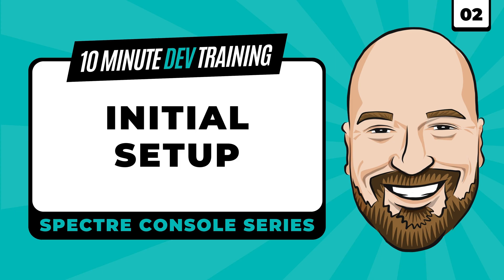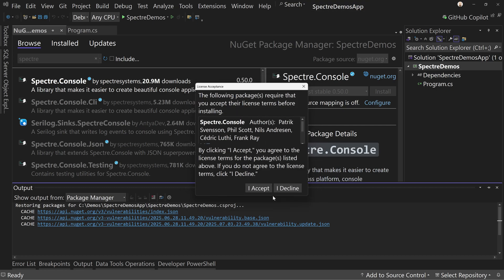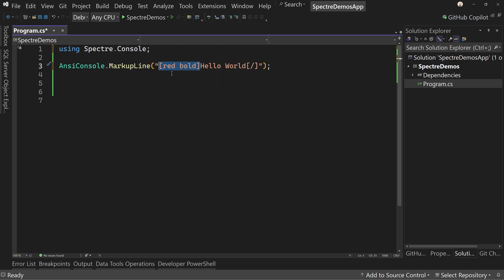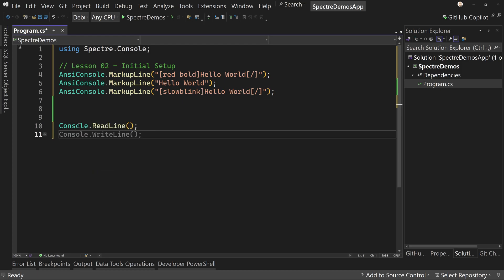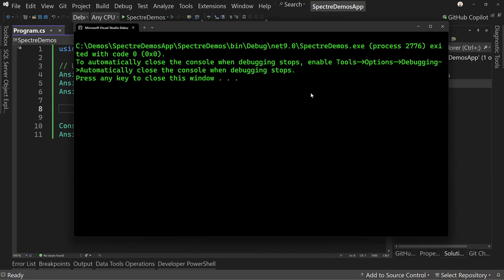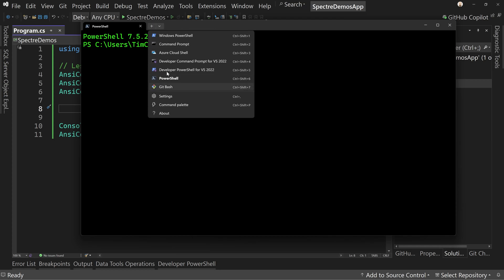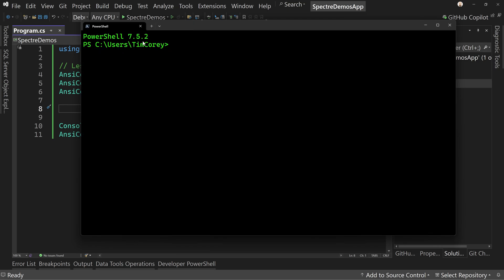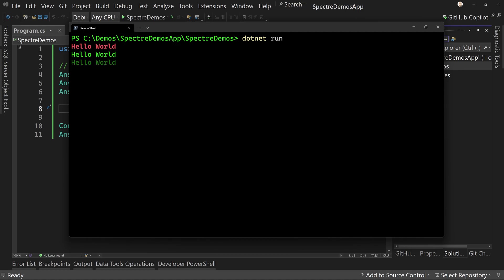Initial Setup and Best Practices - Spectre Console Series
In this lesson, we are going to get Spectre Console set up and go over a few configuration items on your computer that might cause an issue with some of the features we will be using.